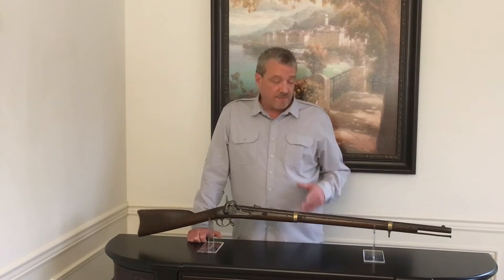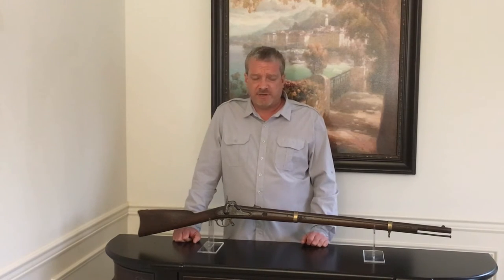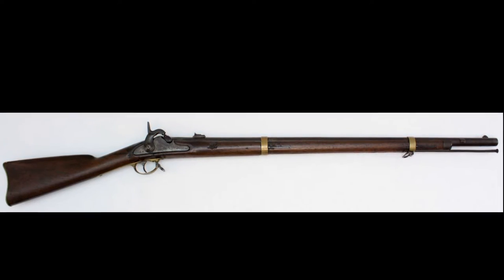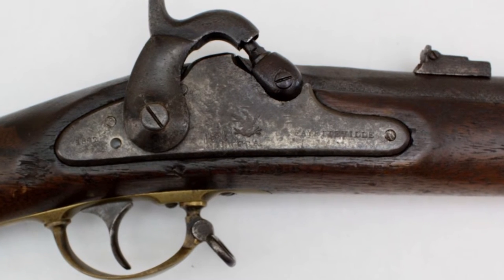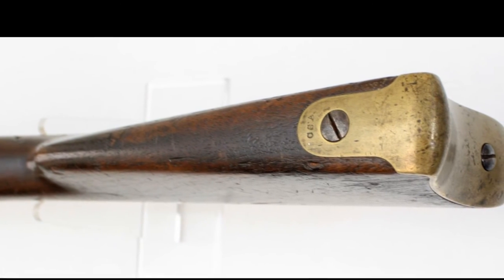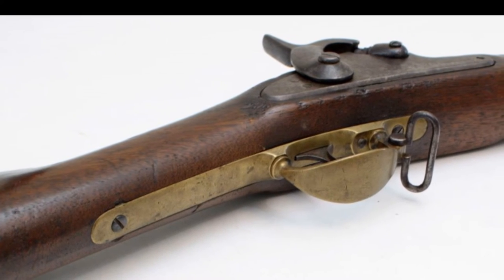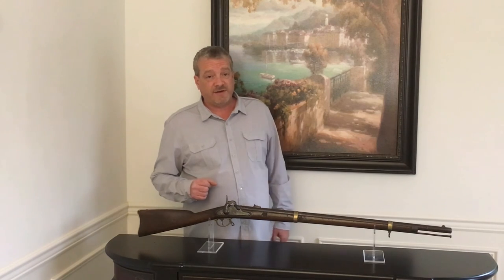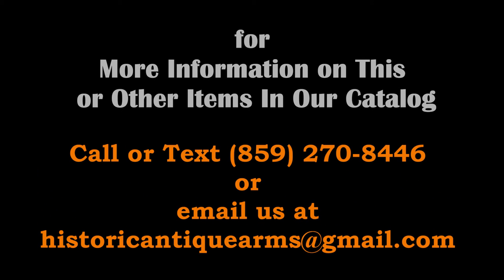Confederate Type II Fayetteville Rifle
A rare Confederate Fayetteville Rifle